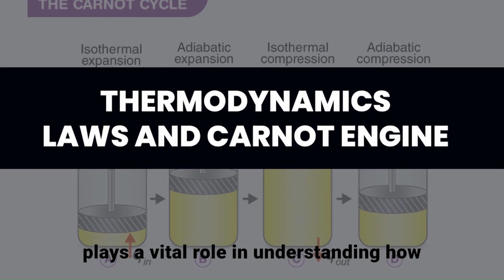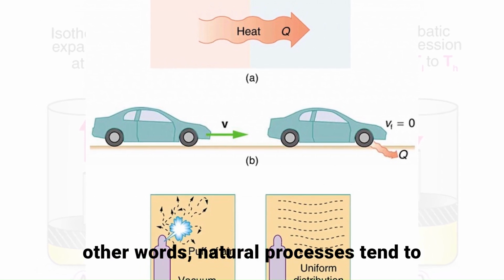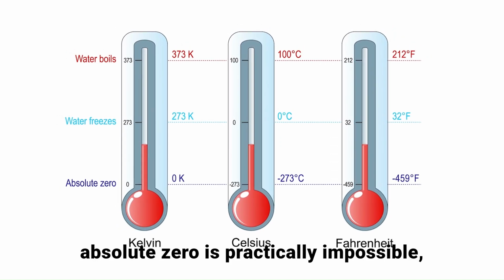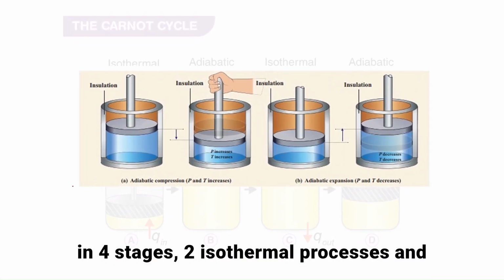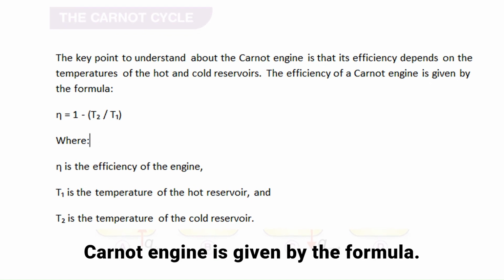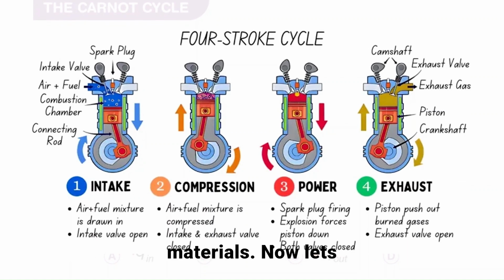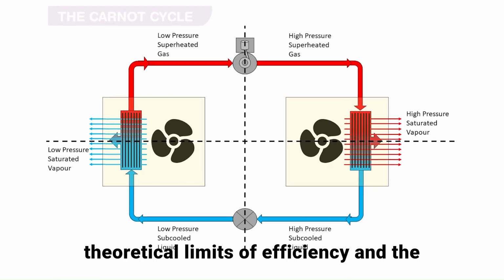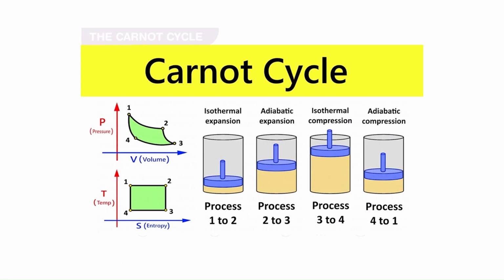Thermodynamics | Laws & Carnot Engine Explained | Askprep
Thermodynamics is the study of heat, energy, and work, governing everything from engines to the universe’s behavior. Understanding its laws helps explain energy conversion and efficiency in real-world applications.

🔹 Laws of Thermodynamics:
✅ First Law (Energy Conservation): Energy cannot be created or destroyed, only converted. (ΔU = Q - W)
✅ Second Law: Heat flows from hot to cold naturally, and entropy (disorder) always increases.
✅ Third Law: At absolute zero, entropy becomes minimal.
✅ Zeroth Law: Defines thermal equilibrium between systems.

🔹 Carnot Engine – The Ideal Heat Engine:
Designed by Sadi Carnot, this theoretical engine operates at maximum efficiency between two heat reservoirs.

🔹 Carnot Cycle Stages:
1️⃣ Isothermal Expansion – Heat absorbed, work done.
2️⃣ Adiabatic Expansion – Temperature drops, no heat transfer.
3️⃣ Isothermal Compression – Heat released, work done on gas.
4️⃣ Adiabatic Compression – Temperature rises, no heat transfer.

⚙️ Efficiency Formula:

η=1−TH​TC​​
Where T_C = Cold Reservoir Temp, T_H = Hot Reservoir Temp (in Kelvin).

The Carnot Engine sets the upper efficiency limit for all heat engines, shaping modern energy systems!

📢 Watch now to explore the magic of Thermodynamics!